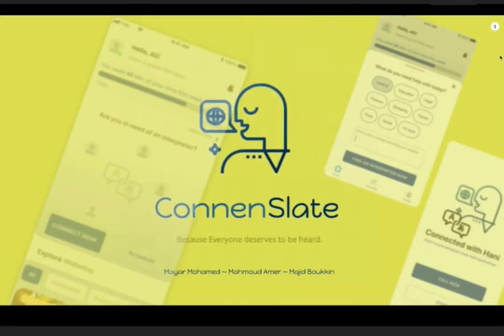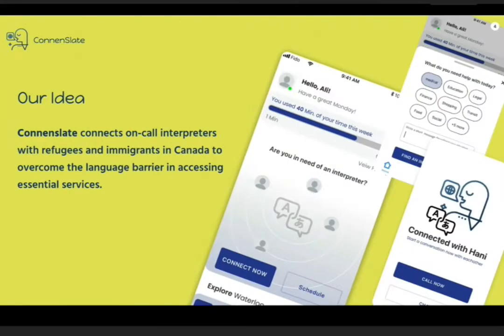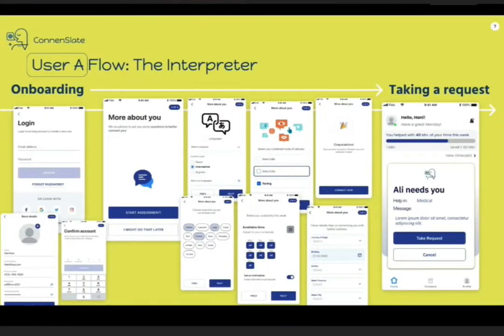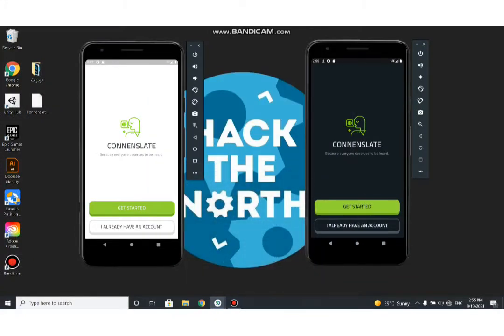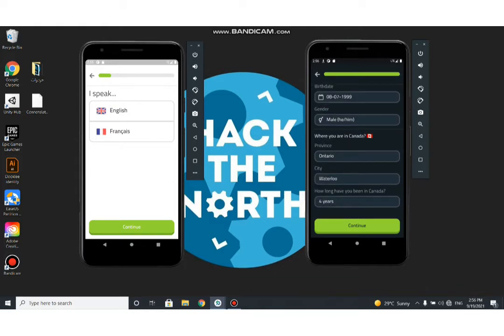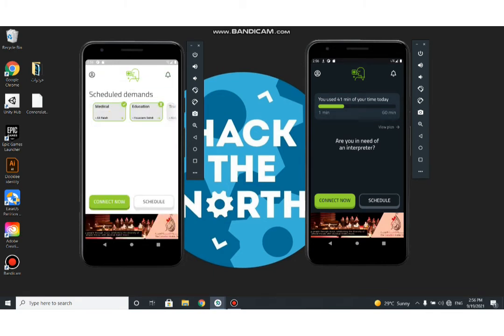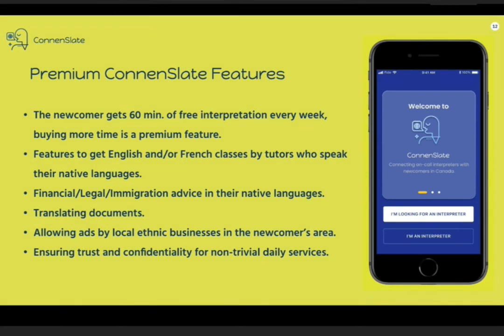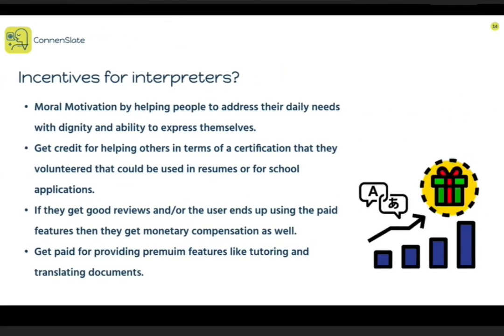ConnenSlate App - Hack The North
ConnenSlate connects on-call interpreters with refugees, immigrants, and newcomers in Canada for better accessing essential services in their own language.
Team members:
Mayar Mohamed
Mahmoud Amer
Majid Boukkin